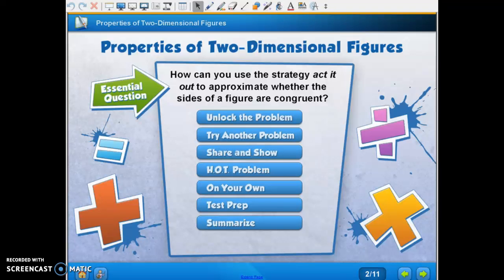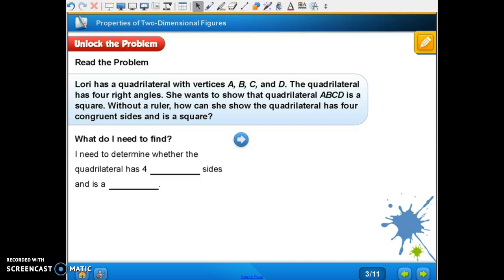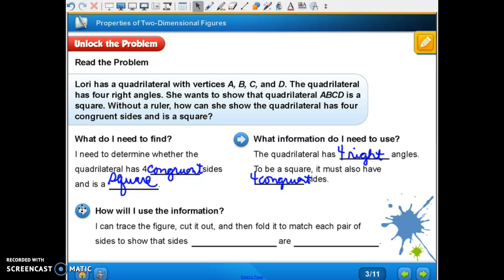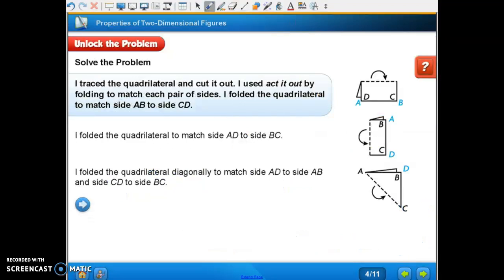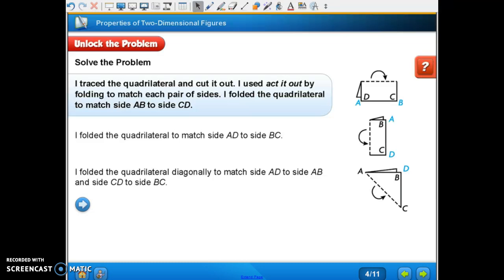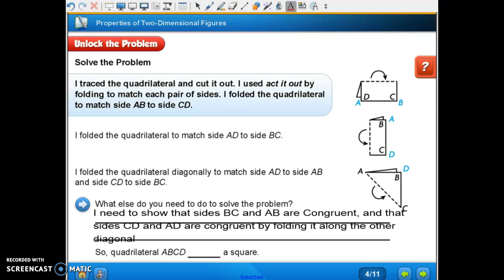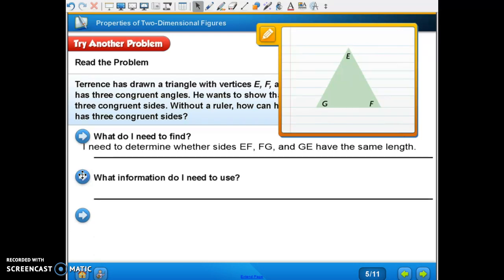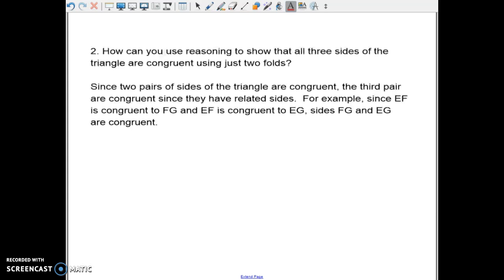5th Grade Math Stegman L 11.4